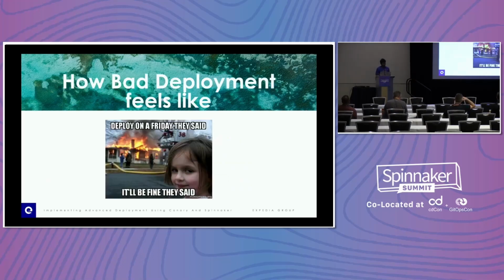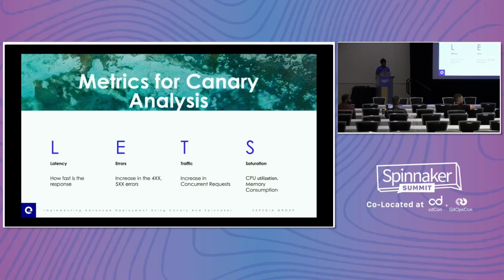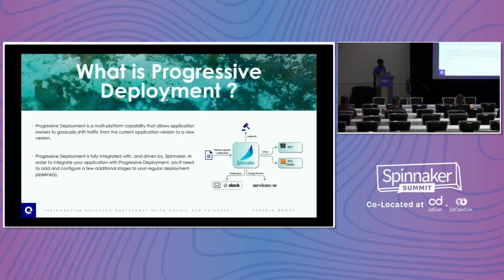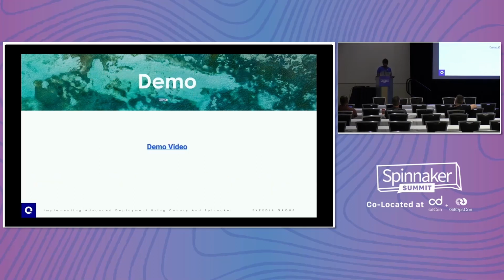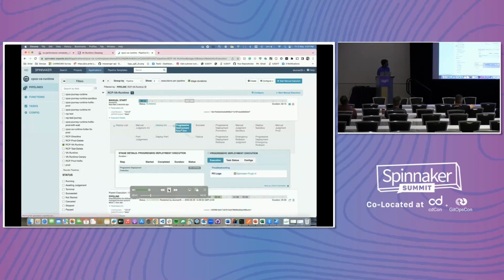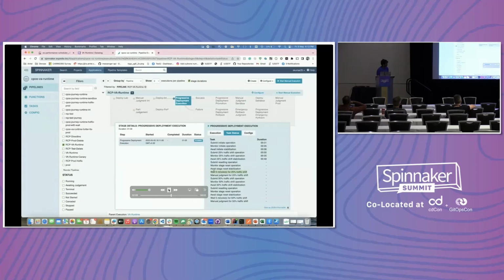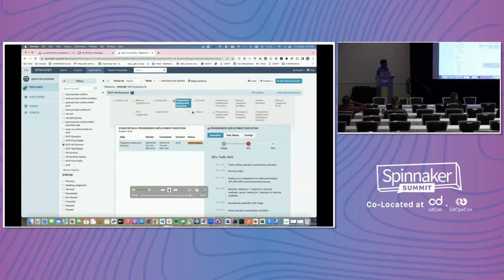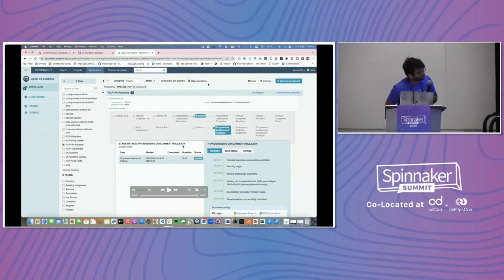Implementing Advanced Deployment Using Spinnaker and Canary Shubham Kumar, Expedia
Welcome to an informative and engaging YouTube video where Shubham Kumar, a deployment expert from Expedia, takes you on a deep dive into the world of advanced deployment techniques using Spinnaker and Canary deployments. If you're eager to enhance your deployment strategies and achieve seamless, reliable software releases, this video is a must-watch.

In today's fast-paced software development landscape, deploying applications effectively and minimizing the risk of failures is crucial. Shubham Kumar, with his extensive experience in deployment practices, shares invaluable insights on implementing advanced deployment techniques using Spinnaker and Canary deployments.

Key highlights of this video include:

1. Introduction to Advanced Deployment: Shubham begins by explaining the concept of advanced deployment and why it is essential for modern software development. Discover how advanced deployment techniques help organizations achieve smoother deployments, minimize downtime, and reduce the impact of failures.

2. Deep Dive into Spinnaker: Explore the capabilities and features of Spinnaker, a powerful and flexible open-source continuous delivery platform. Shubham guides you through the various stages of deployment pipeline creation, configuration, and management using Spinnaker, enabling you to leverage its benefits for your own deployments.

3. Canary Deployments Explained: Delve into the world of Canary deployments, a popular strategy for minimizing risks during deployments. Shubham provides a detailed overview of Canary deployments, their benefits, and how they can help you achieve gradual rollouts, A/B testing, and better observability.

4. Strategies for Successful Implementations: Learn about the best practices and strategies for successfully implementing advanced deployment techniques using Spinnaker and Canary deployments. Shubham shares his expert tips on setting up effective canary analysis, leveraging metrics for decision-making, and ensuring a smooth transition from traditional deployment approaches.

5. Real-World Use Cases: Gain insights from real-world use cases where advanced deployment techniques have made a significant impact. Shubham shares success stories from Expedia and other organizations, showcasing the tangible benefits of using Spinnaker and Canary deployments in real-life scenarios.

6. Continuous Improvement and Monitoring: Understand the importance of continuous improvement and monitoring in advanced deployments. Shubham discusses the significance of monitoring metrics, collecting feedback, and continuously refining deployment strategies to achieve optimal results.

7. Challenges and Mitigation Strategies: Explore the challenges that organizations may face when implementing advanced deployment techniques. Shubham shares practical strategies for mitigating these challenges and ensuring a successful deployment process.

By the end of this video, you'll have a comprehensive understanding of how to implement advanced deployment techniques using Spinnaker and Canary deployments. Join Shubham Kumar and the Expedia team as they guide you through the journey of achieving seamless, reliable, and efficient software deployments using Spinnaker and Canary deployments.